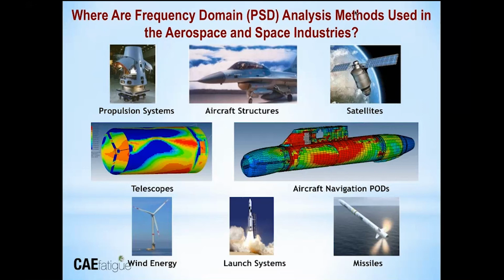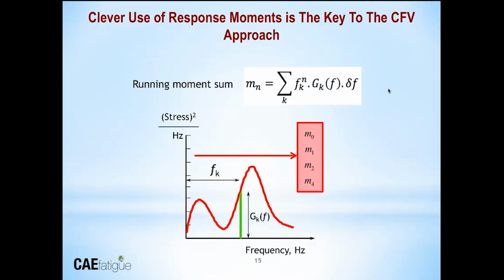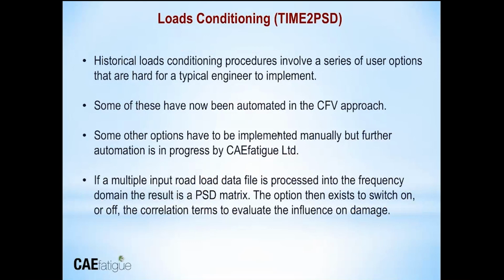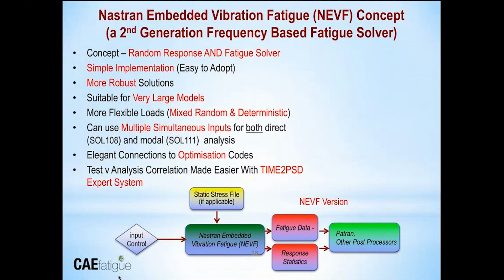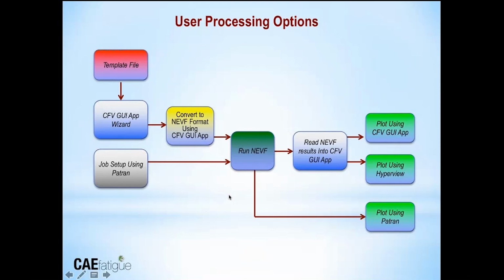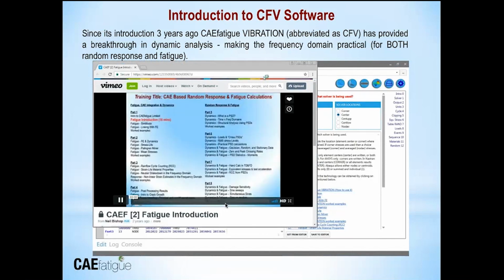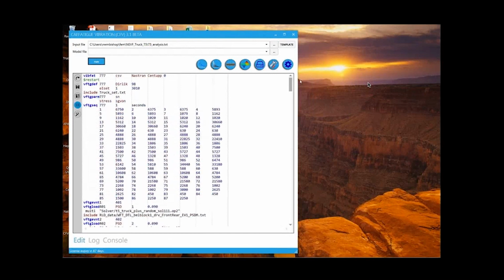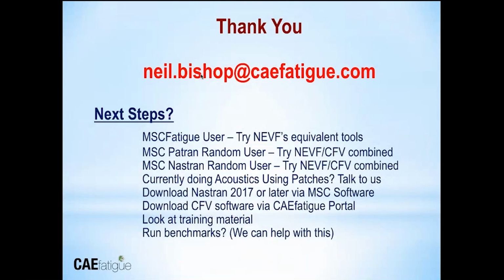Webinar- 100x Faster Durability Studies with MSC Nastran Embedded Vibration Fatigue NEVF